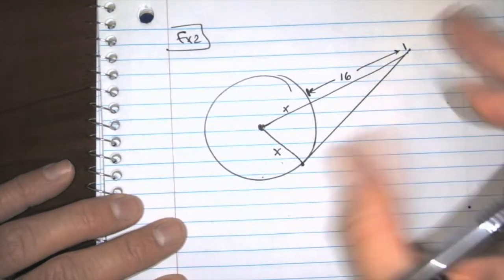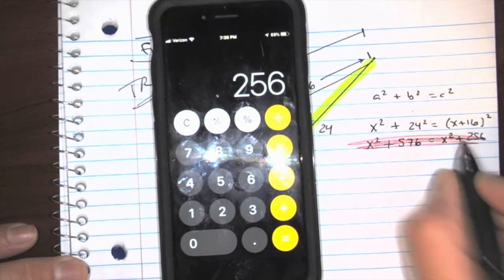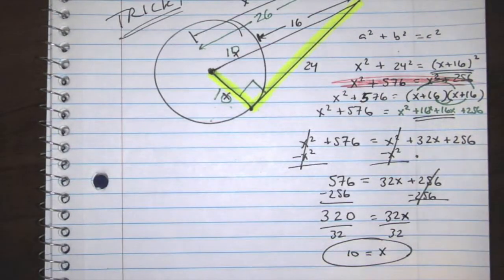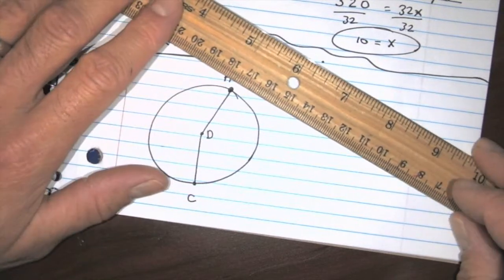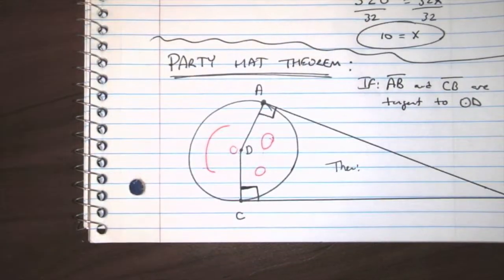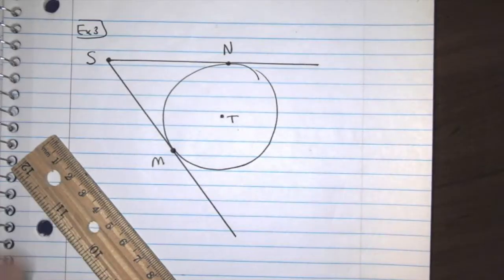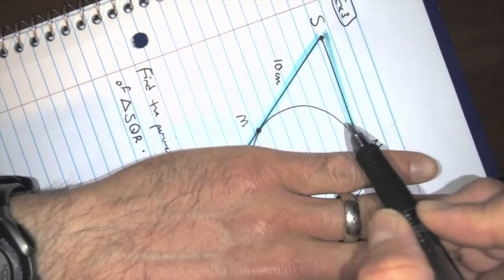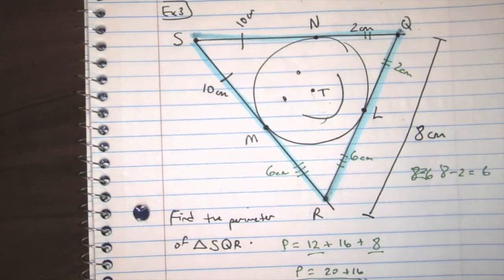Mr. Kosal Teaches Geometry: Tangents, Lesson 10.5 (2/2)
Mr. Kosal teaches tangents.